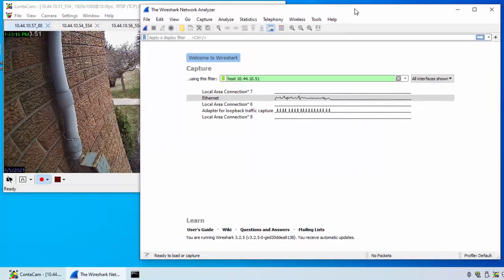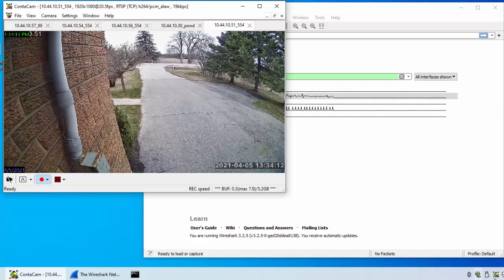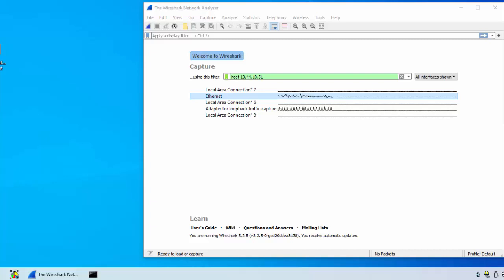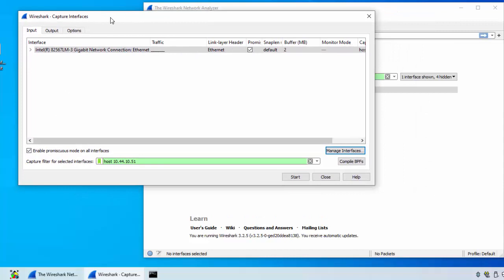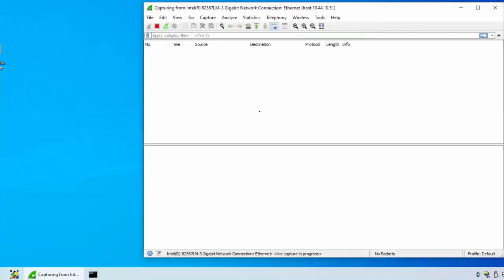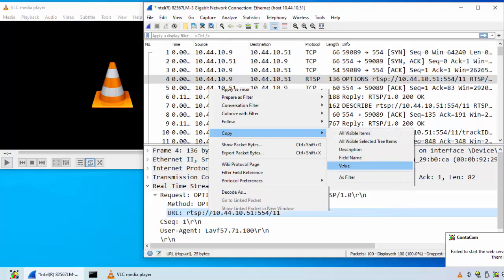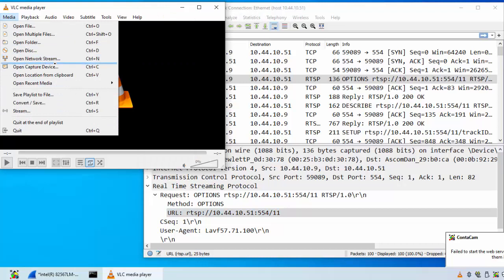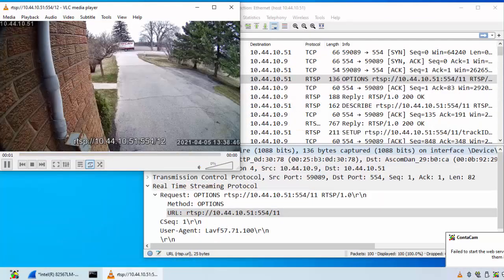Wireshark & Video Streaming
Since I’ve been used many protocol analyzers, I am always curious how software works, how it behaves and better, how to identify when it behaves or is inefficient.
This article will not address or reference applications at are encrypted, or use encryption in any way since that is a whole other topic.
In this article I show you how to configure Wireshark, and more importantly why I configure certain options to capture the command sent by Contacam read the full article